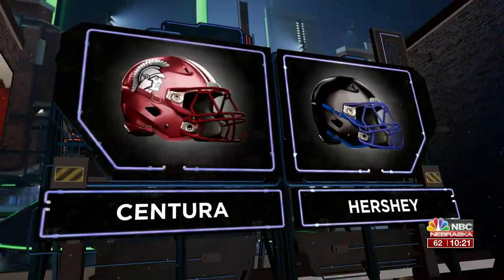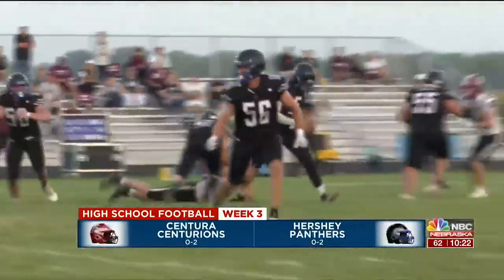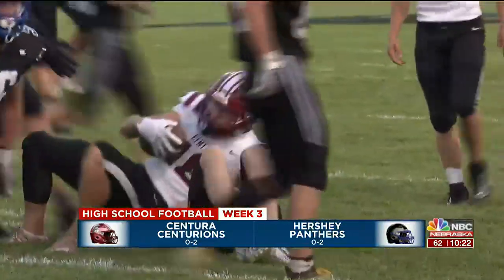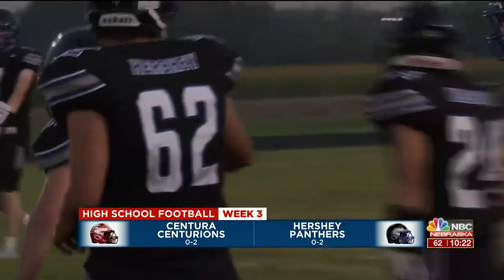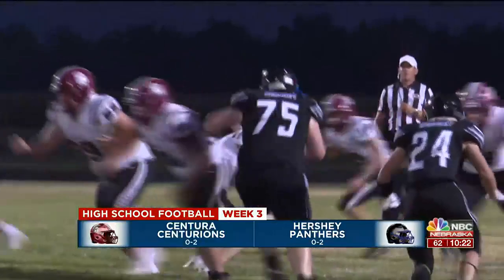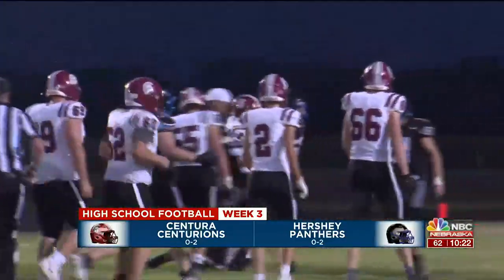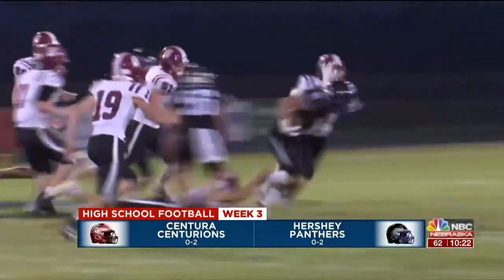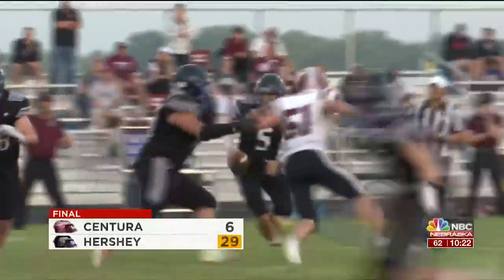Hershey defeats Centura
Hershey gets their first win of the season over Centura